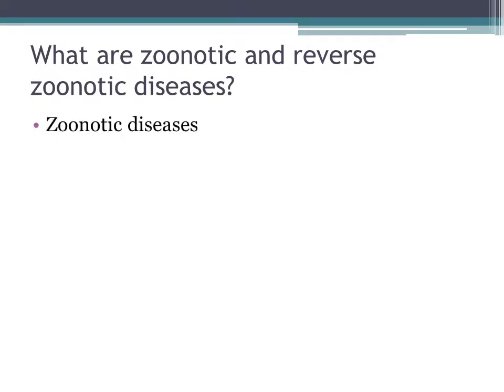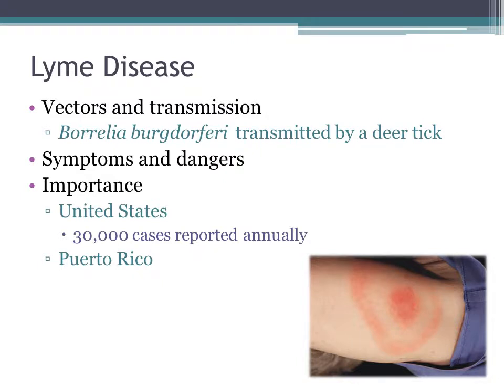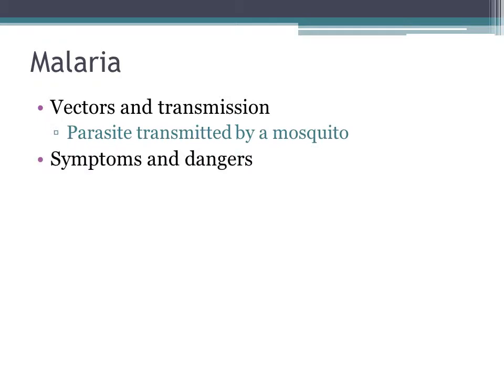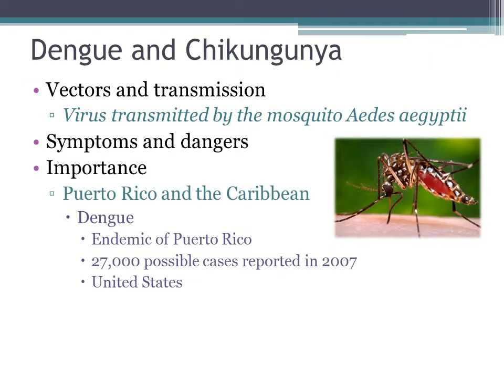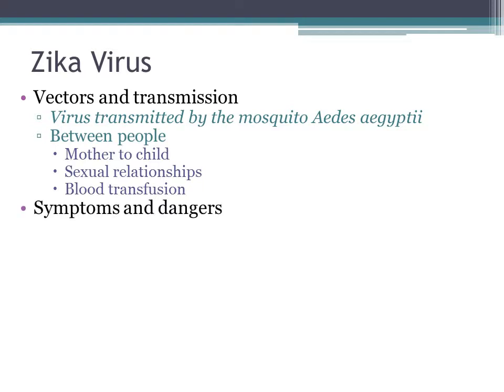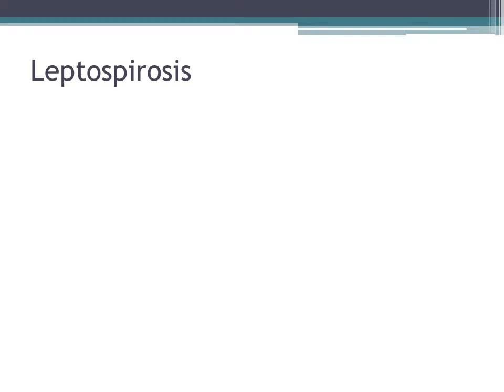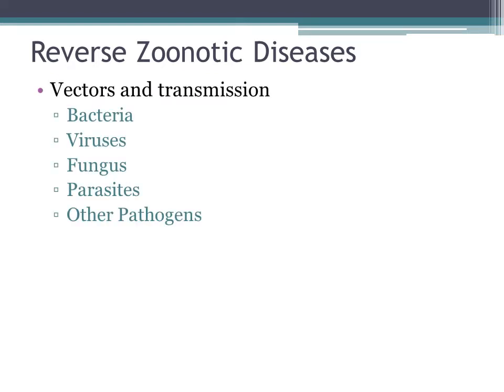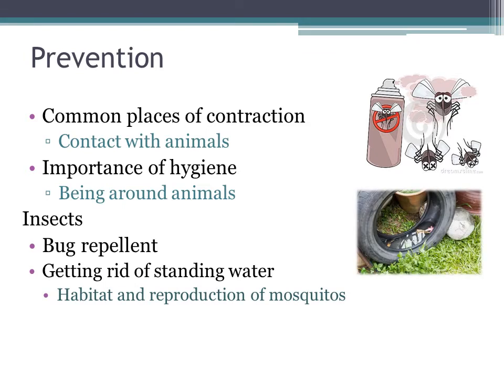Zoonotic and Reverse Zoonotic Diseases